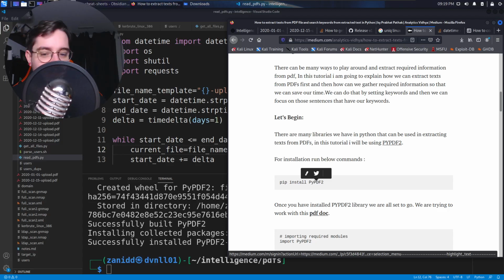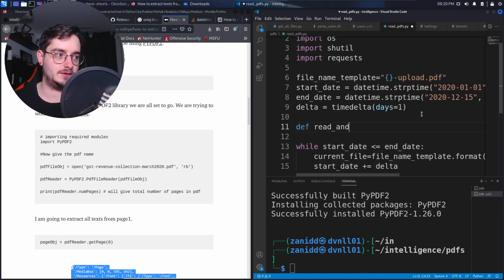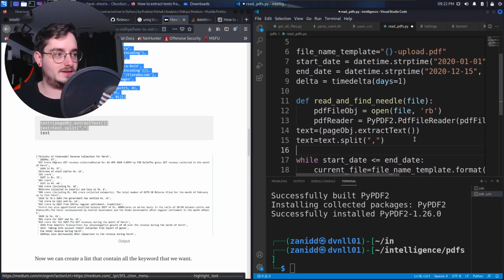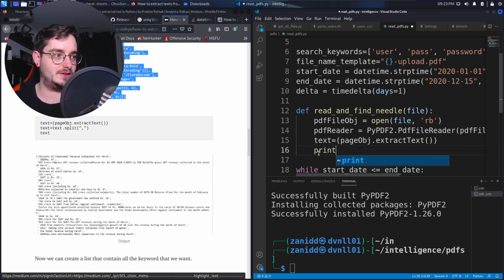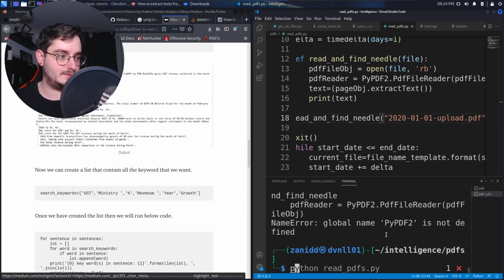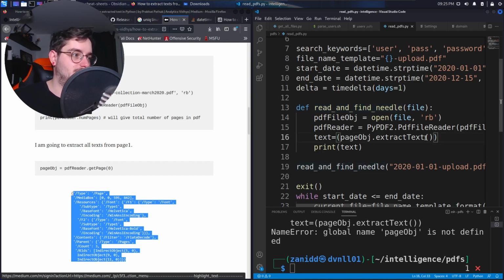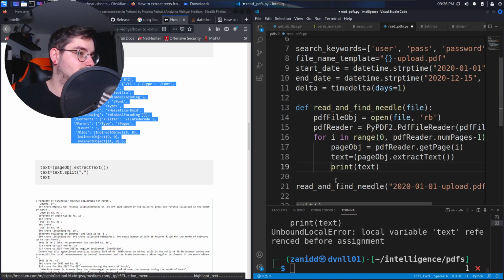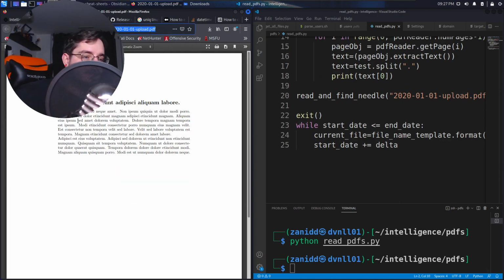Read PDFs with PYTHON (Pt.1) | HackTheBox - Intelligence | Part #6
In this video I showcase how to read the contents of a PDF file using Python and a couple of libraries :)

** Similar Channels **